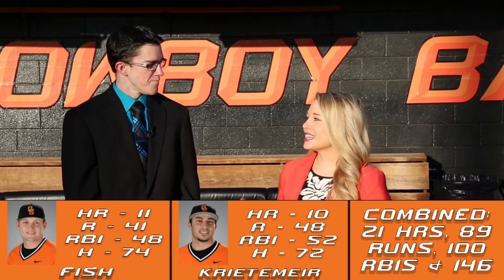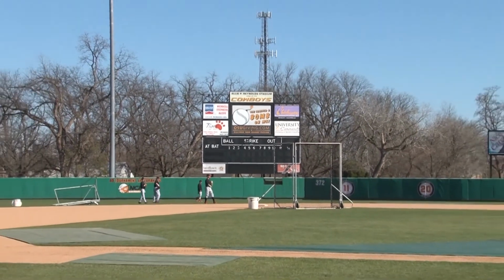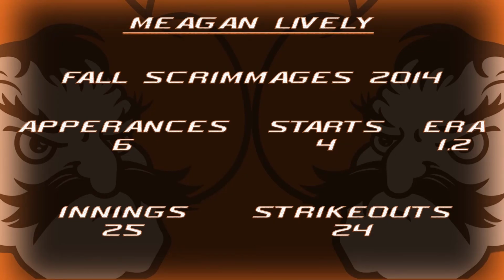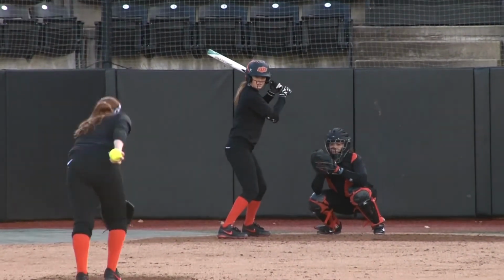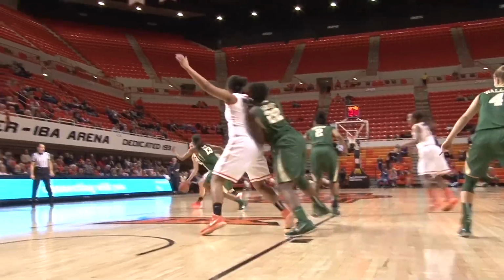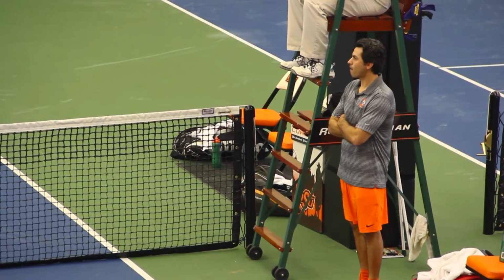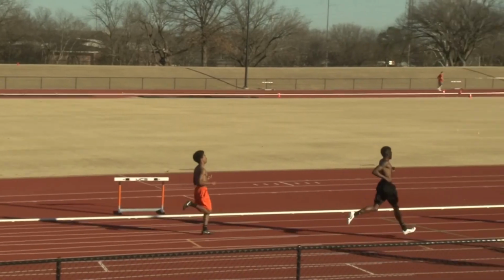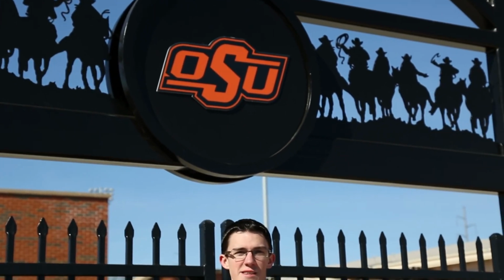The Poke Report 1